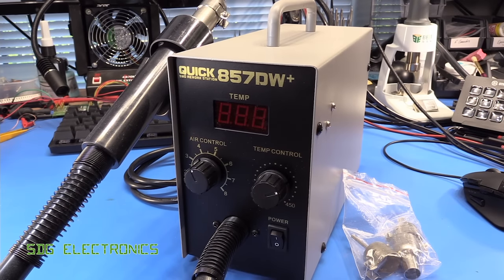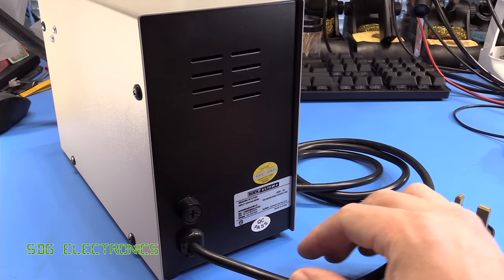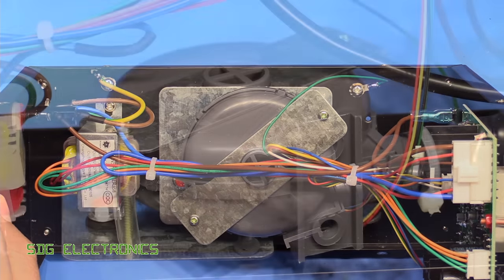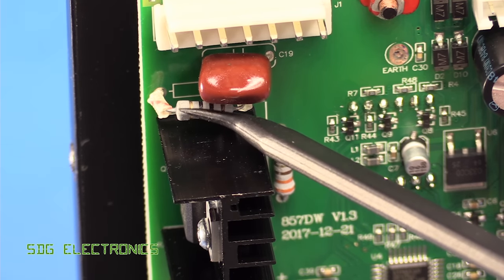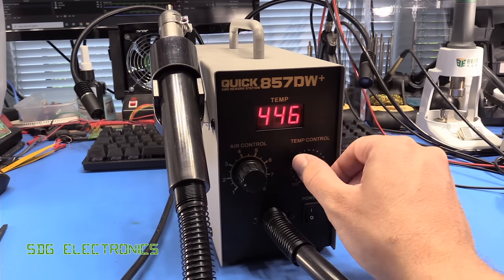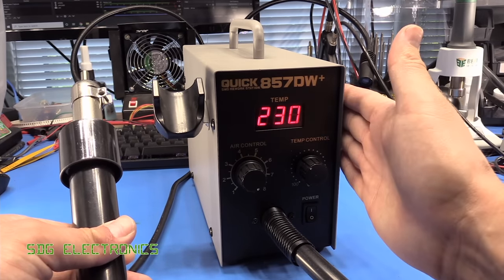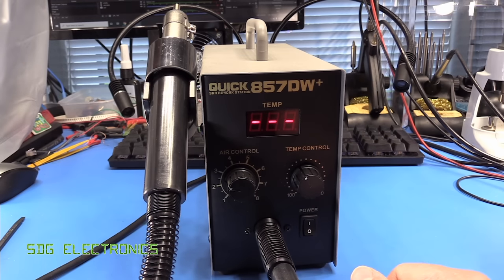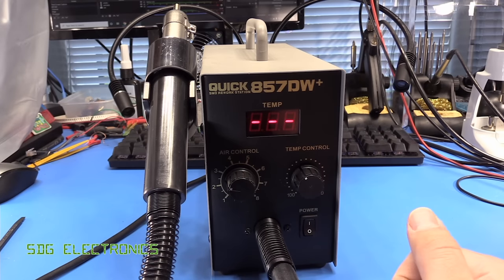SDG #150 Quick 857DW+ Affordable SMD Hot Air Station